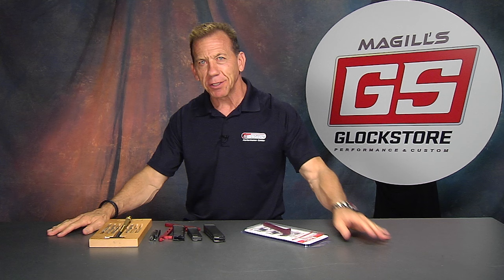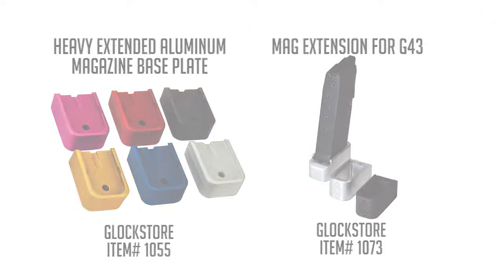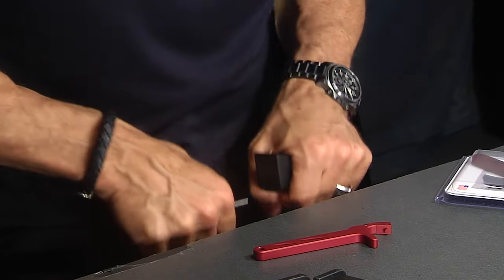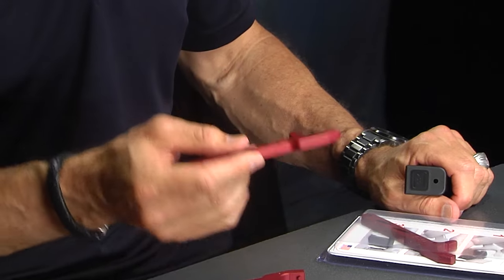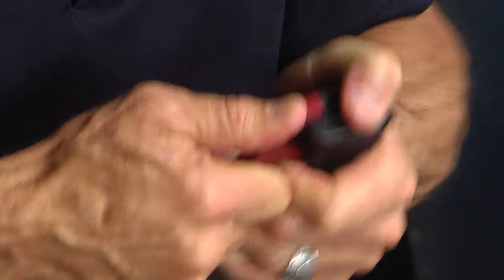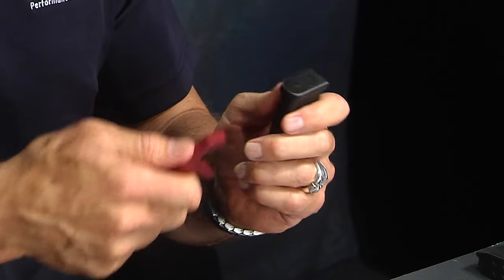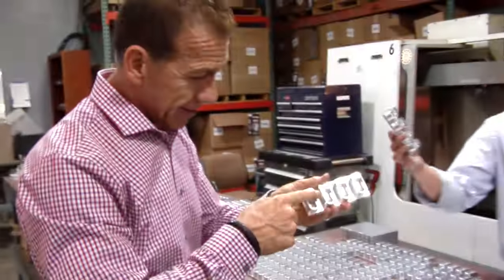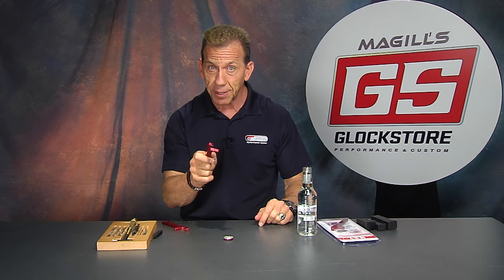Magazine Disassembly Tool for Glock Magazines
No two ways about it, taking your magazines apart can be a real pain. Unless, of course, you have the new Double Diamond M. D. T., aka the Magazine Disassembly Tool. It's new and available now at Magill's GlockStore. Item #1137